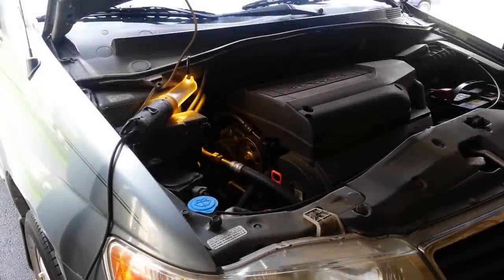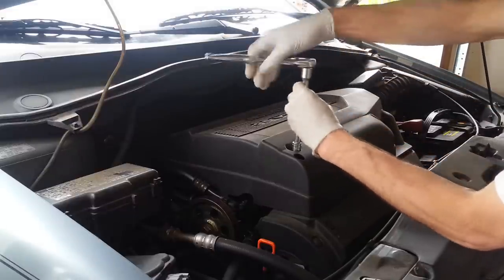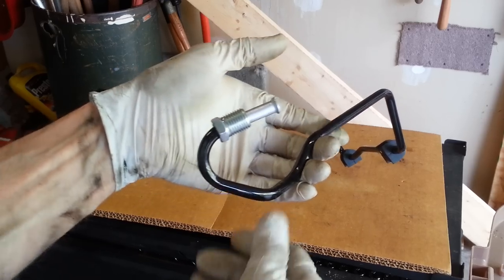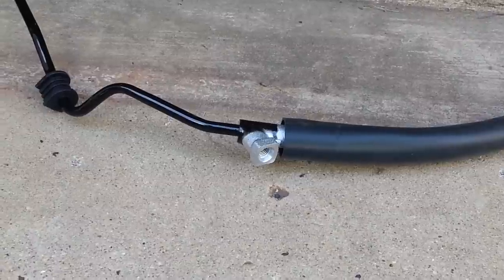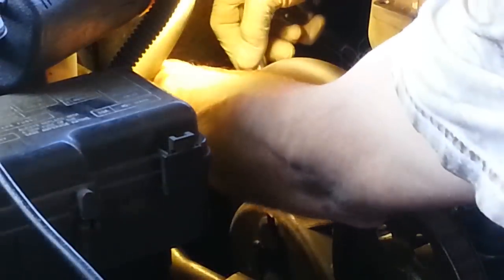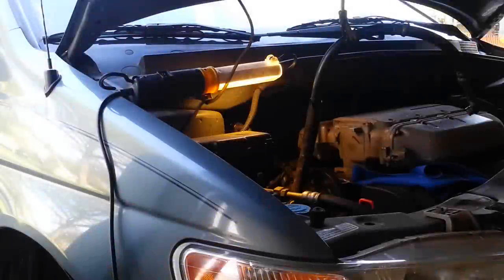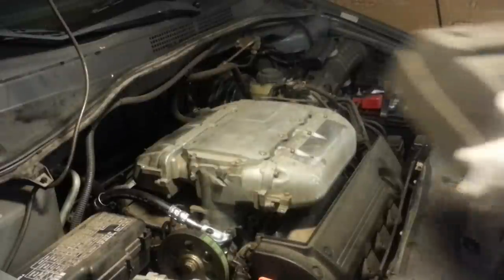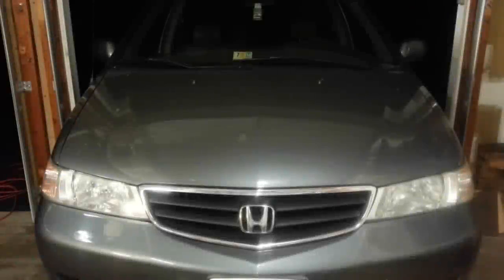Power Steering Hose Replacement 2002 Honda Odyssey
This is a detailed video of my procedure for replacing the power steering high pressure line on a 2002 Honda Odyssey. After developing a leak at 178,000 miles, I suspected the power steering pump and performed an overhaul on it as can be seen in one of my other videos.  As it turns out, the high pressure line is where the leak was coming from.  So I replaced it and the leak is gone!

There were two challenging parts to this project.  The first was removing the flare nut that attached the line to the steering rack.  I decided not to risk it with a regular wrench and purchased a flare nut wrench set, or sometimes called a line wrench set.  That did the trick handily.  Second, it took a while to work the old and new lines through the engine bay and around the frame components.  Patience is the key for those steps.

Though there are cheaper aftermarket parts for doing this, I went online and purchased a genuine Honda power steering line from BernardiParts.

Part #53713-S0X-A02

Here is the link to my other video on rebuilding the power steering pump.

With the right basic tools and some patience, it is not a very difficult job.